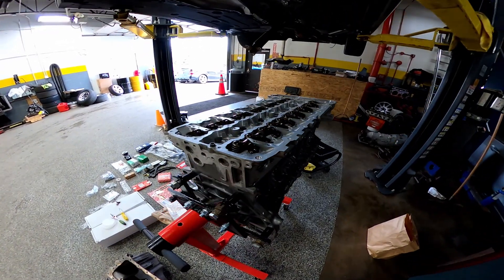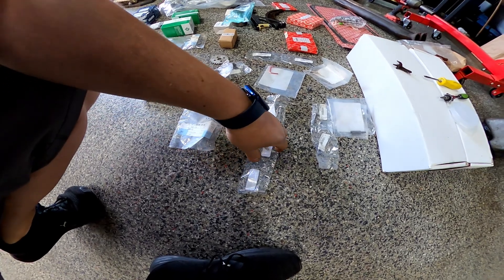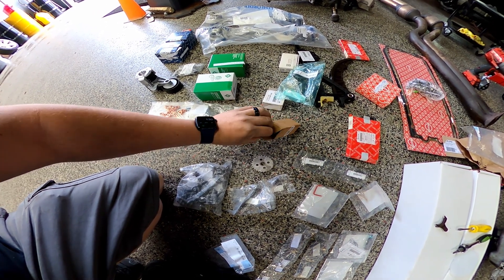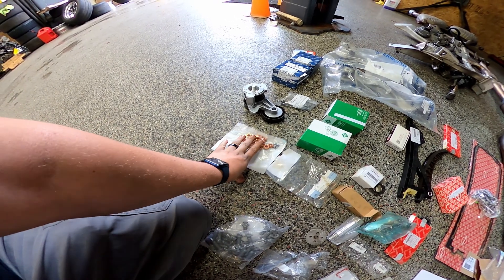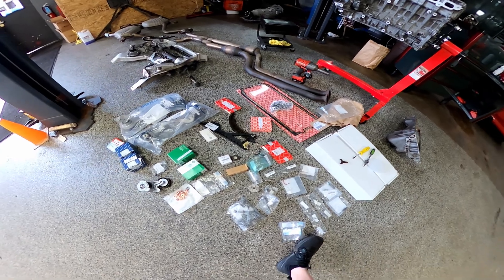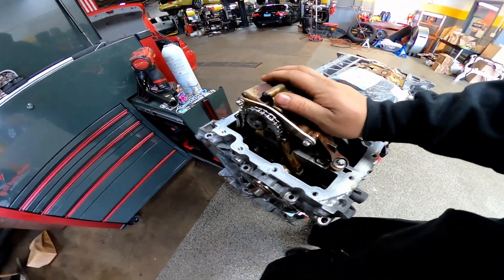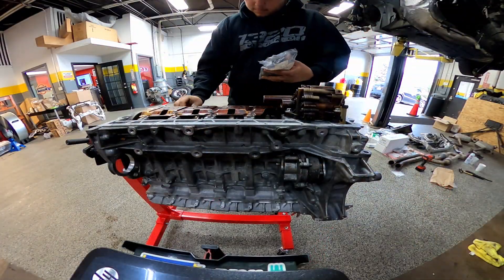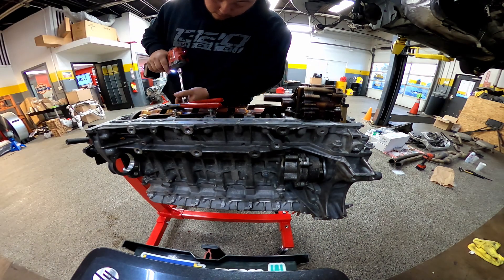Project E92 Part 3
Assembling Motor, setting timing.